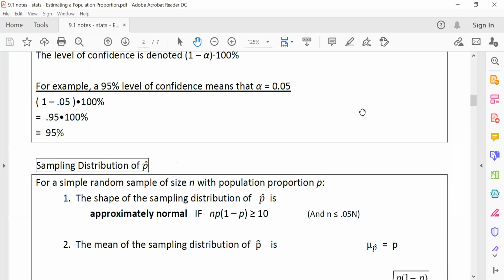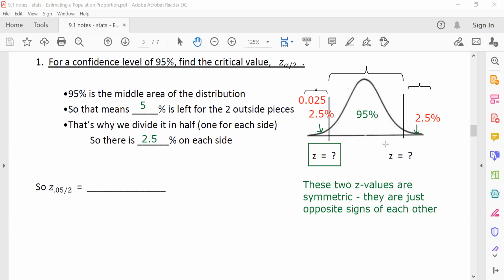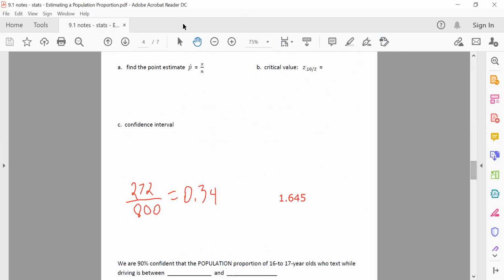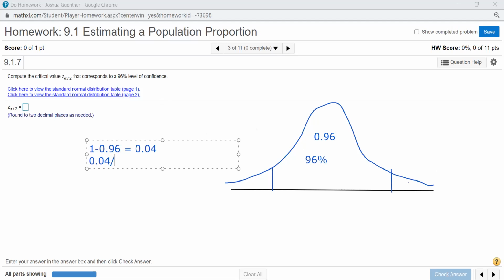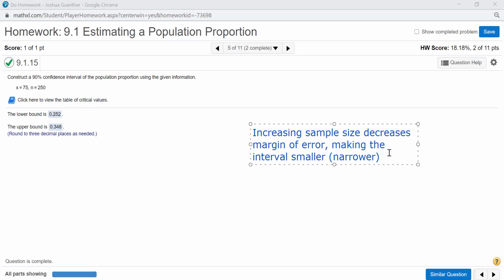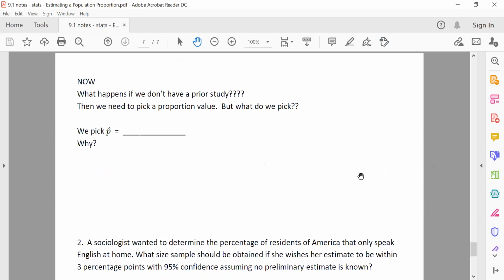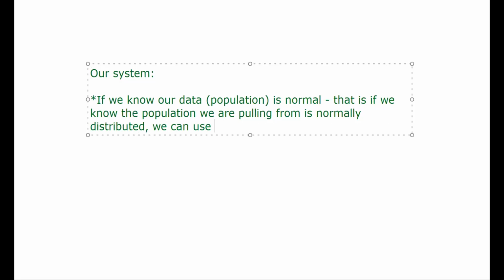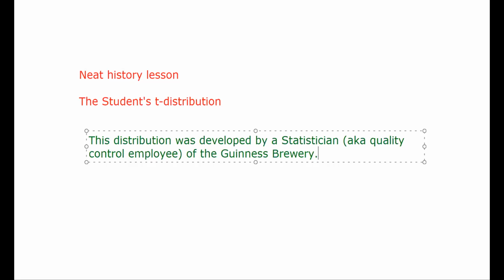Math 1342 - Nov 30 2020 - Sections 9.1 and 9.2